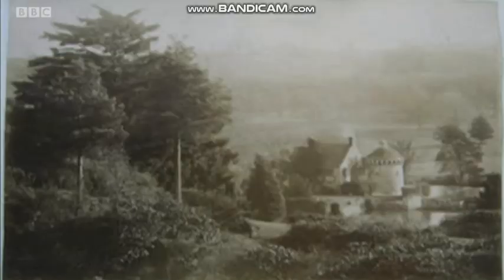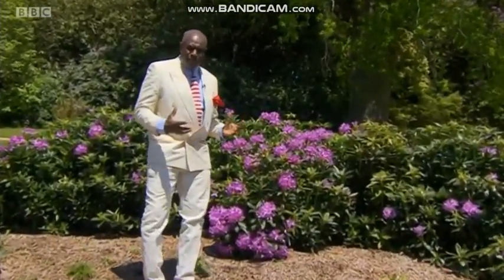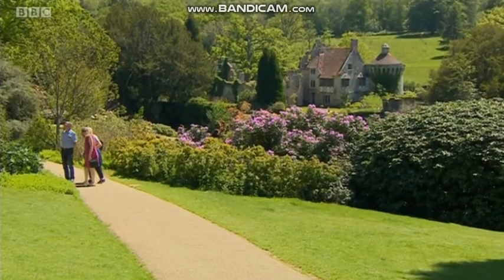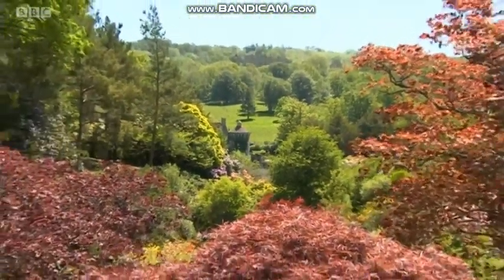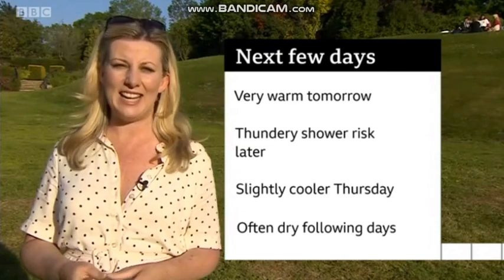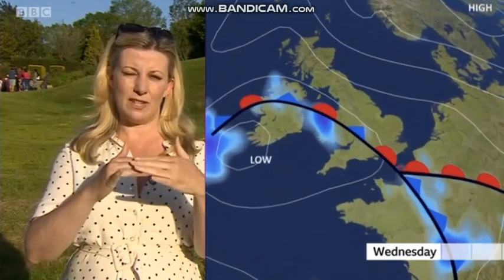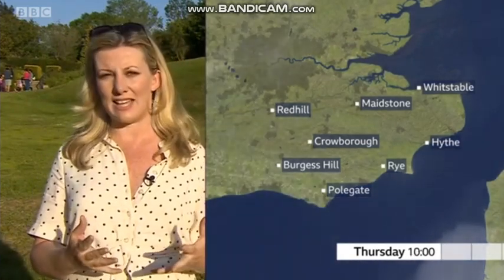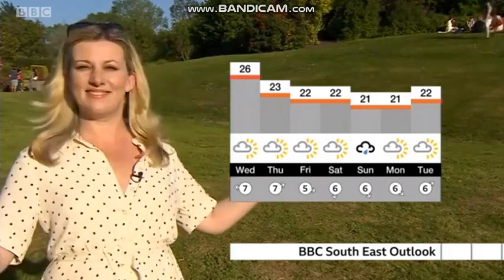Sara Thornton South East Today weather live outside Tunbridge Wells 2021 06 01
Susan Powell, Alex Osbourne, Tori Lacey, Sarah Keith-Lucas, Alina Jenkins, Nina Ridge, Jennifer Bartram, Sara Thornton, Carol Kirkwood and Emily Wood are following you on Twitter and other social media to share your comments.